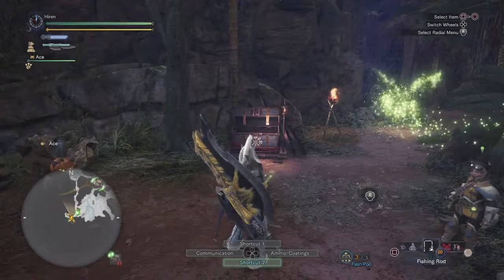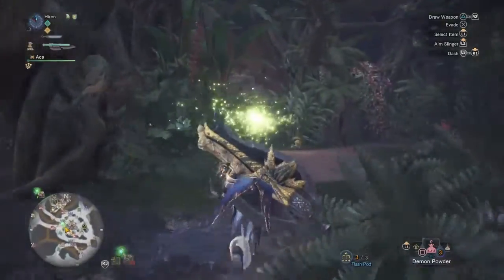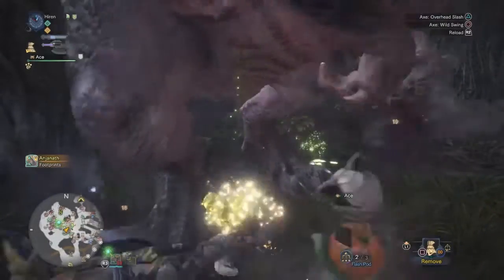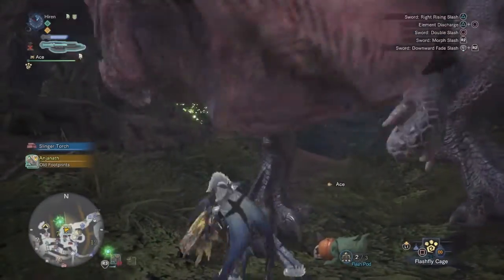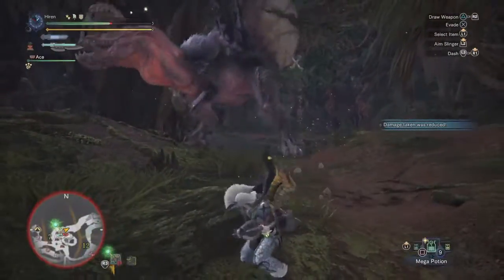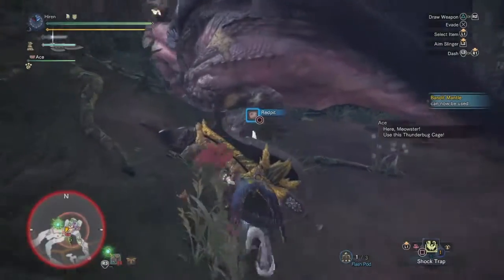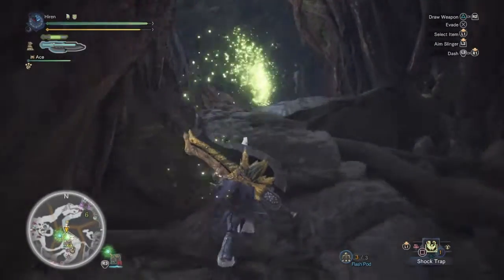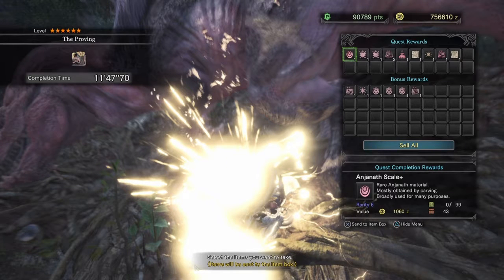Monster Hunter: World hunting Anjanath with BrokenZombie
Me solo hunting Anjanath